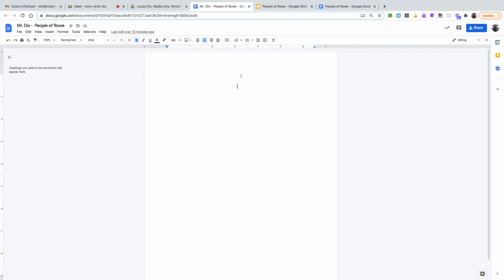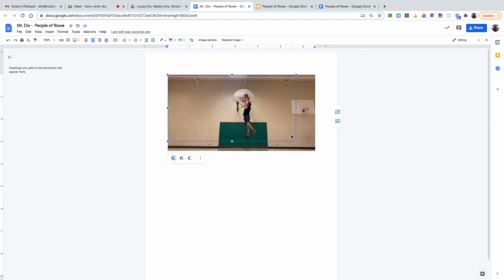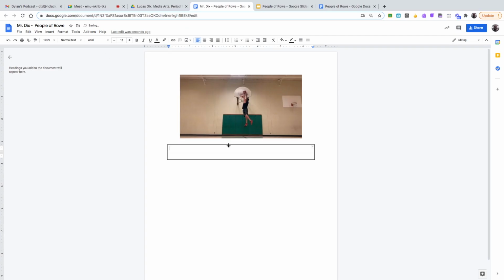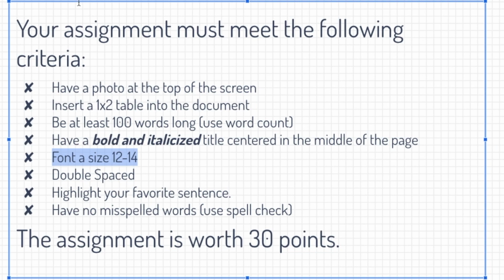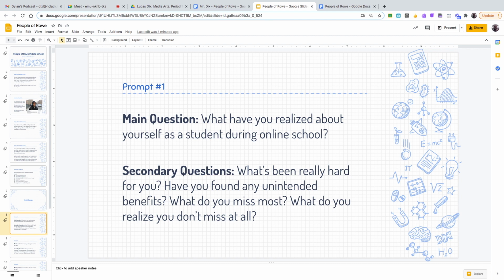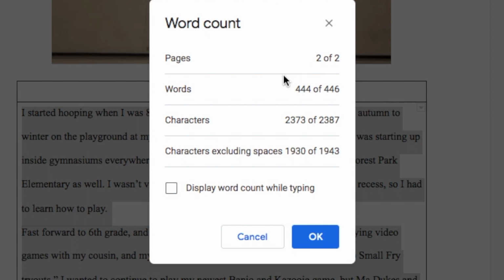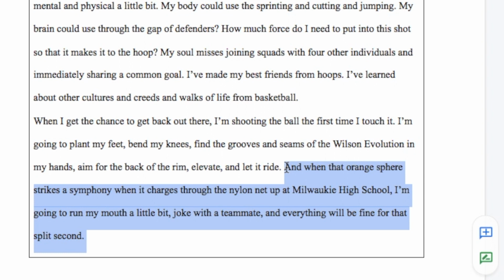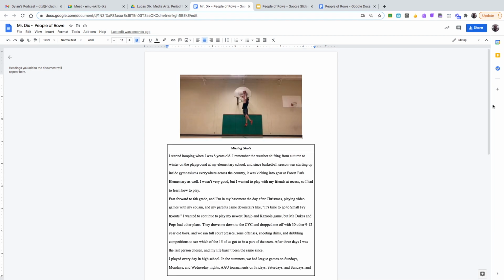Technology How To's: Formatting Google Docs for "People of Rowe" Assignment